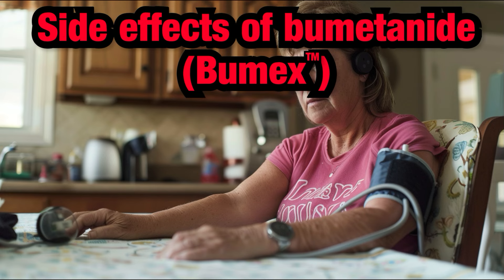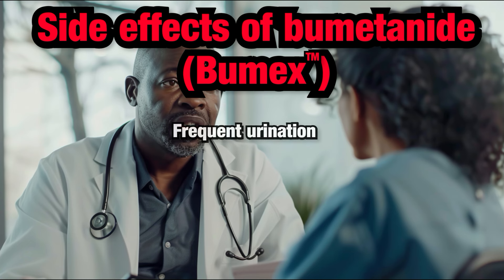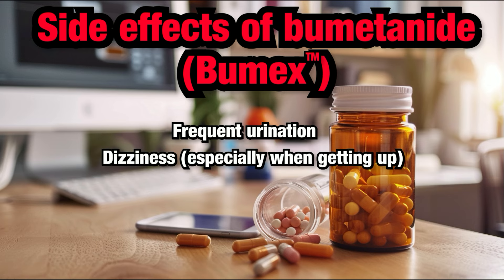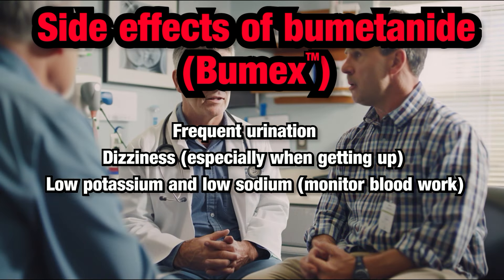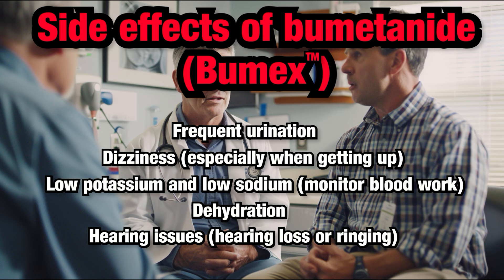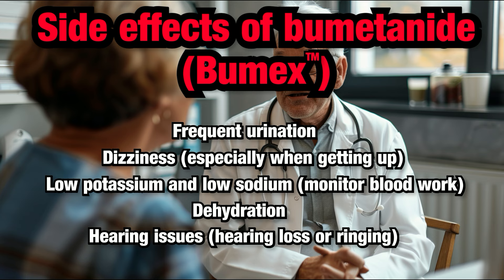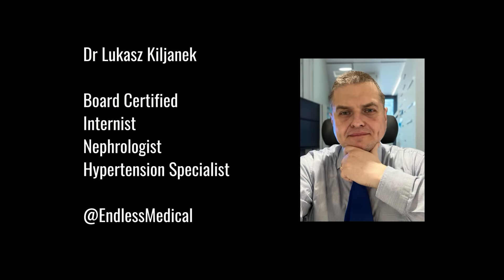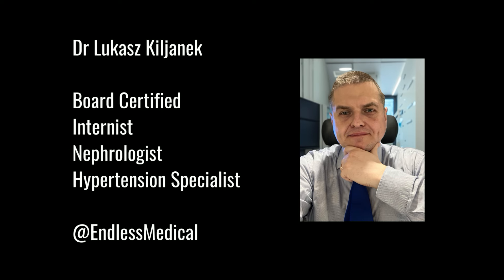Bumetanide (Bumex) side effects of this commonly used water pill or diuretic.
Welcome to our educational video by Dr. Lukasz Kiljanek, a Board Certified Nephrologist, Hypertension Specialist, and Internal Medicine physician.

Bumetanide (sold under the registered trade name Bumex) is one of the most commonly prescribed medications (water pills or diuretics) used for treating edema (swelling) associated with heart failure, kidney disease, and liver disease. It is also used to manage high blood pressure. Here are some common side effects and important information to keep in mind:

Frequent Urination: Bumetanide works by causing your kidneys to remove excess fluid from your body, which leads to increased urination. While this can be inconvenient, it is often a desired effect to help get rid of excess fluid in conditions like heart failure or edema.

Dizziness: Dizziness can happen, especially if you stand up too quickly. This is because Bumetanide can lower your blood pressure, especially if the dose is too strong, or if you have other problems making you dehydrated, like diarrhea or vomiting. Dehydration can add to its effect and make the dizziness worse.

Electrolyte Imbalance: Bumetanide can cause your electrolyte levels (such as potassium and sodium) to drop. Your healthcare provider will likely monitor your electrolyte levels through blood work, usually a few weeks after starting or increasing the dose, to ensure they remain within safe ranges.

Dehydration: Because Bumetanide increases urination, it can lead to dehydration. Symptoms of dehydration include dry mouth, excessive thirst, dizziness, and reduced urine output.

Hearing Issues: Although rare, some people might experience ringing in the ears (tinnitus) or hearing loss. If you notice any hearing issues, notify your healthcare provider immediately.

Monitoring Blood Work: It is important to monitor your creatinine, potassium, and sodium levels through blood work, which can range from days to weeks after the initiation of Bumetanide or after an increased dose. The timing of these checks will depend on the dose and your personal sensitivity to the medication.

Always notify your healthcare provider if you develop any side effects or have any concerns or questions about your medication. They can provide the best advice and support for your specific situation.